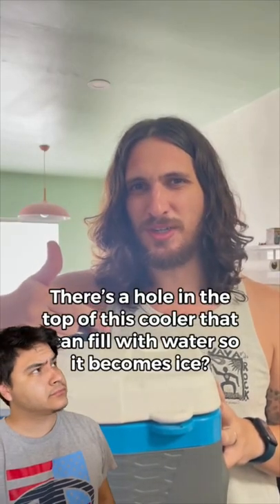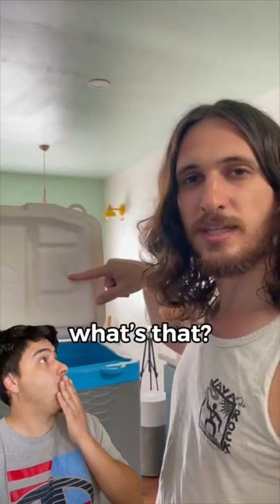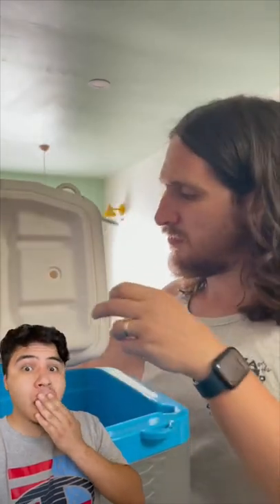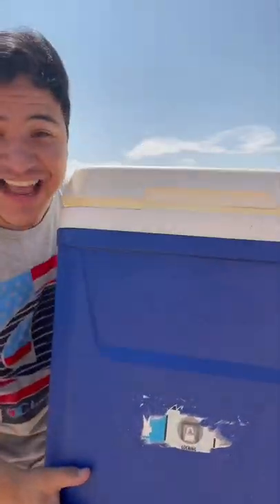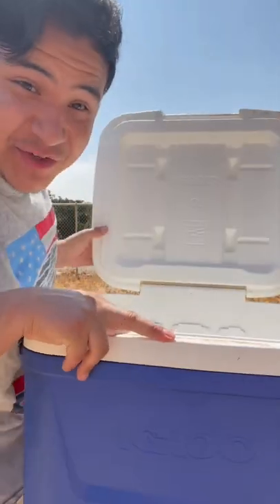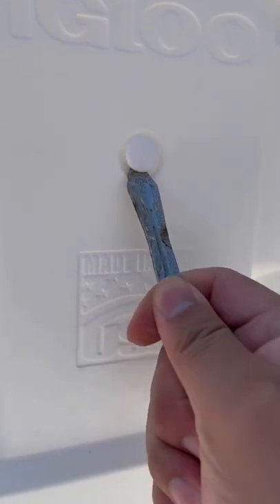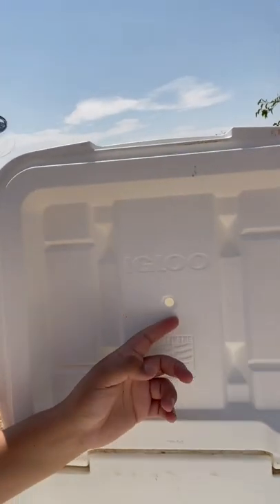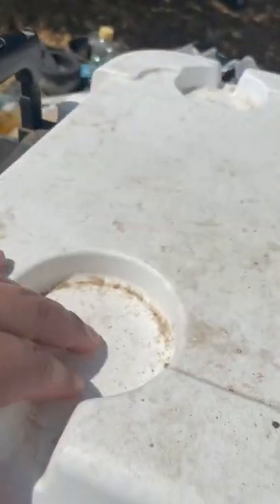No-One Knows This Trick 😱!!